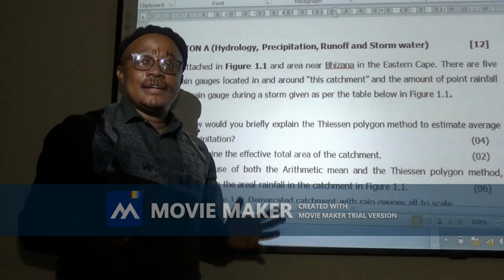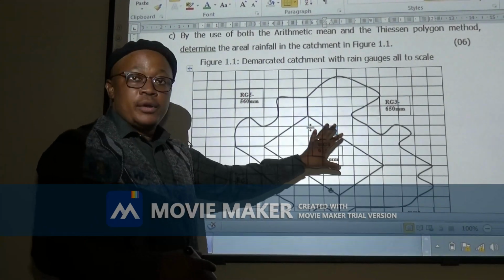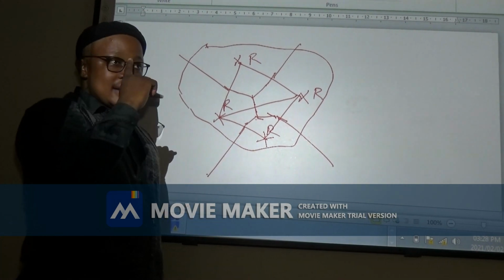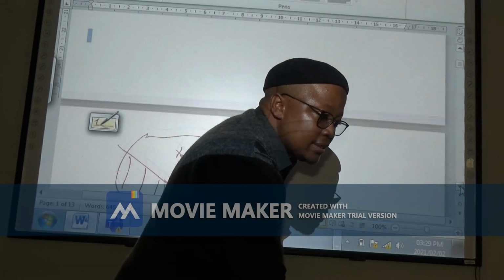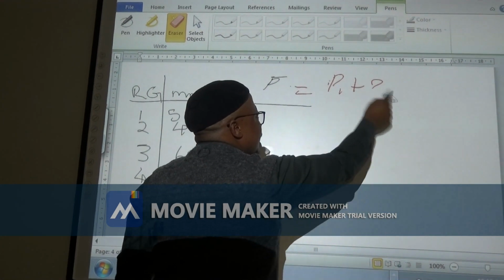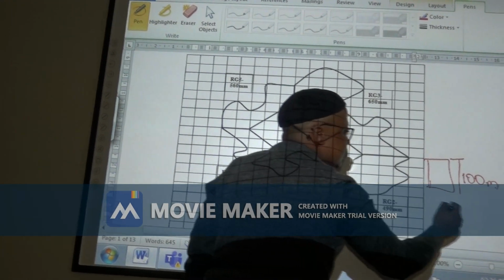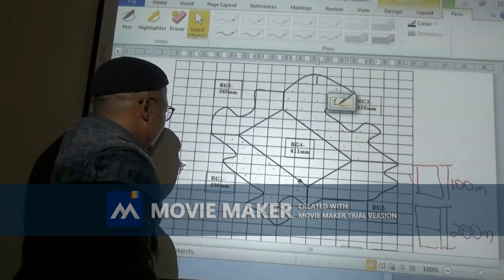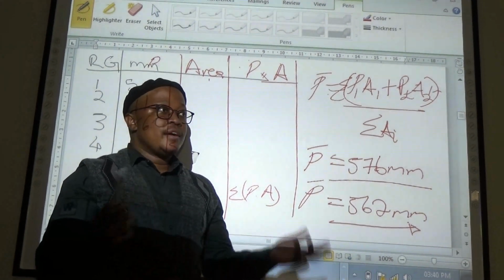Rainfall Precipitation Estimation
This is a clear simplified way in which one can estimate the rainfall precipitation in (mm) over an catchment area using the Arithmetic Mean Method and the Theisen Polygon Method.